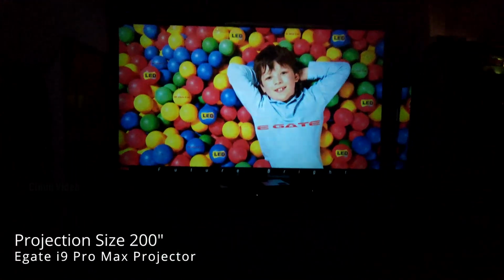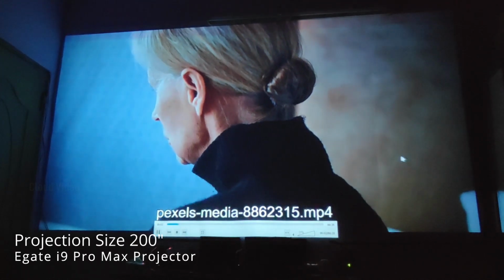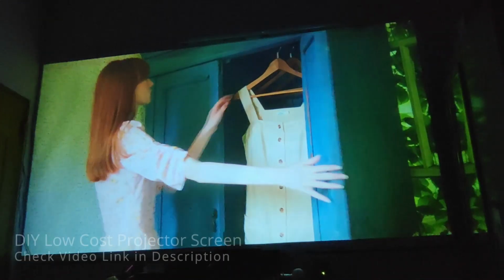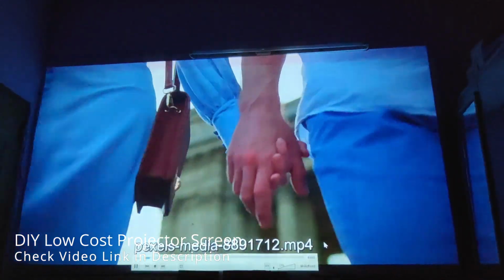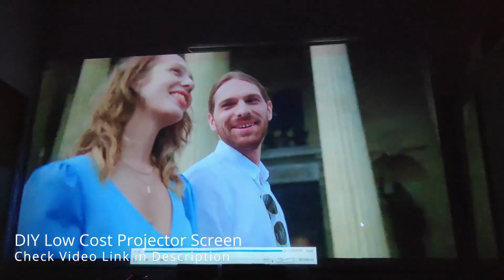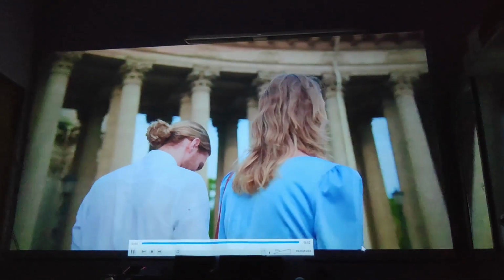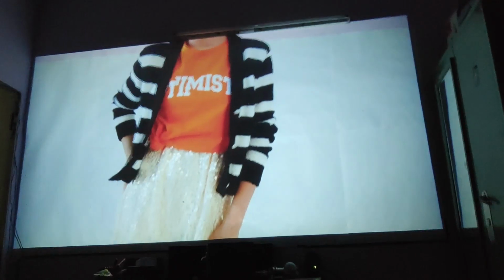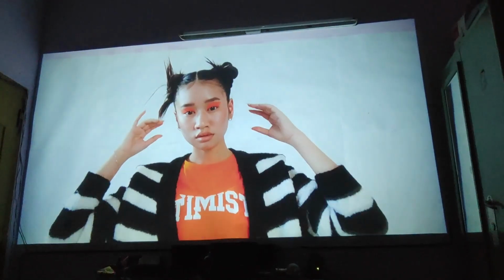Egate i9 Pro Max full HD 1080p HD 720p Native Projector True Quality Video Test 9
A short video on the projection quality of the best budget native 720p projector available online. The clarity may differ in relevance to different environments , sizes of room, distance of projection , resolution of the content consumed and tweaked settings of the projector. The Tokyo Olympic season has arrived, so consider this for an awesome stadium like experience during the harsh period of this pandemic.

🔗My System :
Processor i7 4790k
Motherboard B85M-D3H-A
Ram 2 x 4 DDR3
240 SSD
1TB Hard Drive